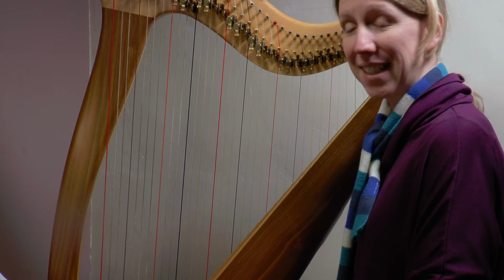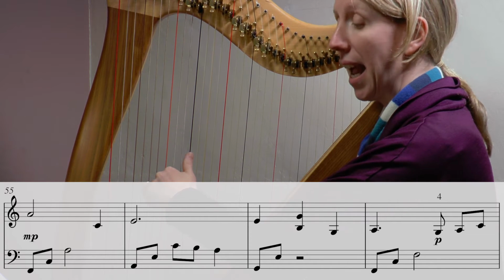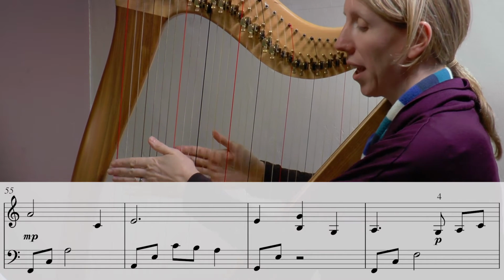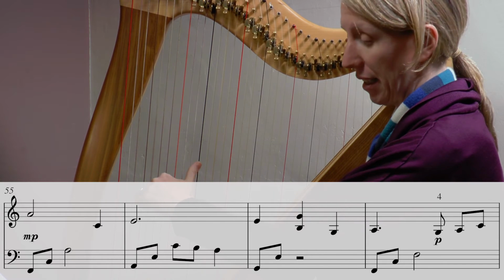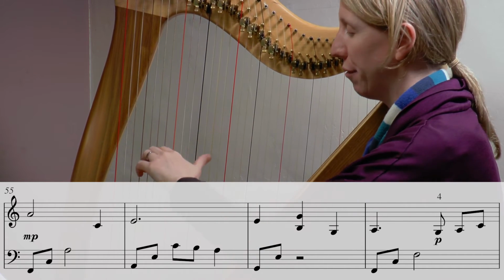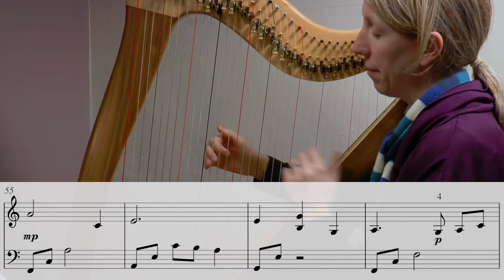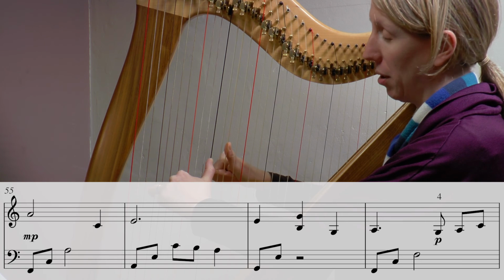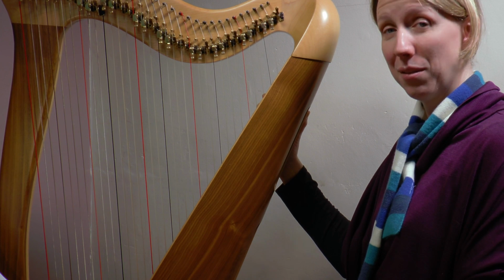JaNEWary 2020 Day 17 The Seal Lullaby Gentle Pace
Day 16 of looking at Lauren Scott's beautiful arrangement of The Seal Lullaby, by Eric Whitacre. This video is part of the gentler pace approach, which works on about 4 bars a day and will complete this piece over 21 days. A fast paced video is also available, taking it at about 8 bars a day which completed the piece in 10 days. Tutor Mary Dunsford.